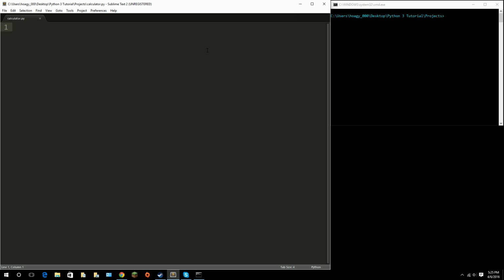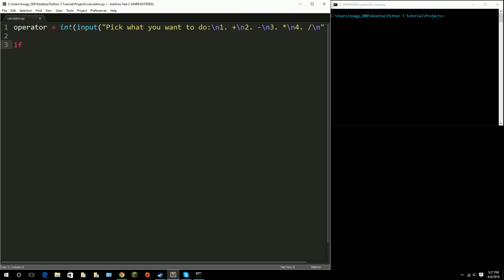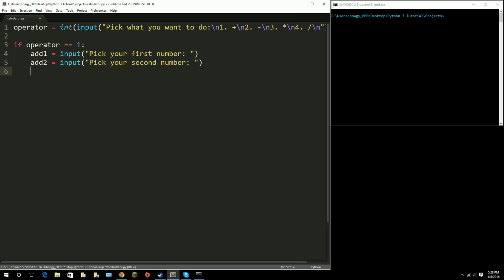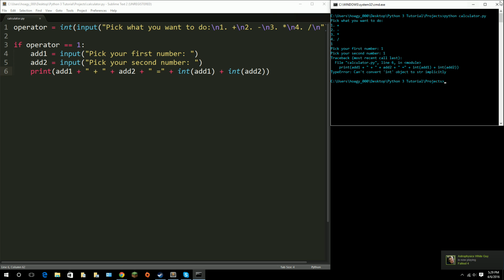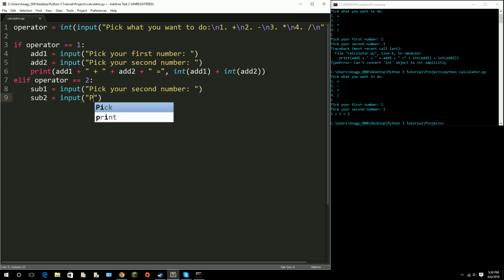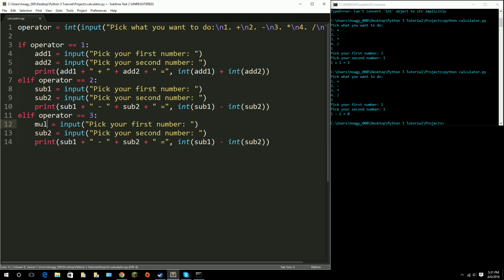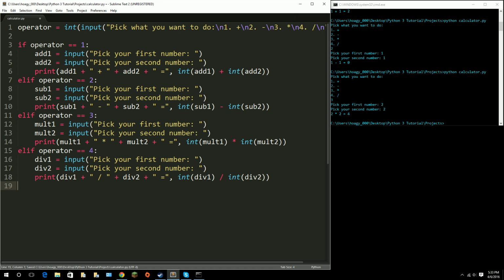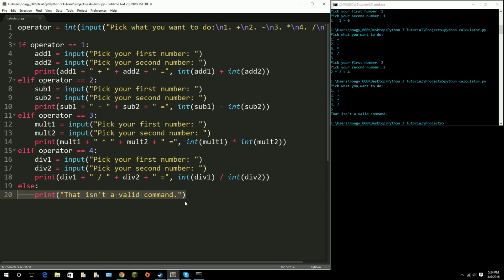[Part 7] Python 3 for Beginners - Basic Calculator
Hello and welcome to my Python 3 tutorial for beginners! In this video, I teach you how to make a basic calculator.